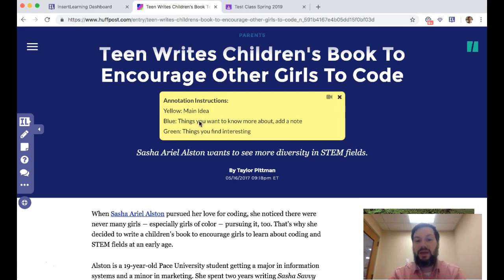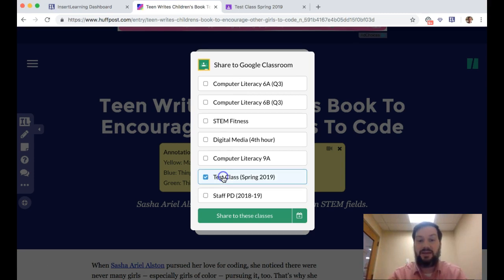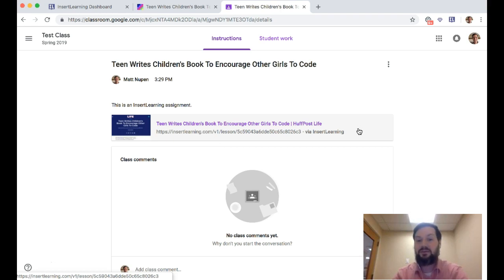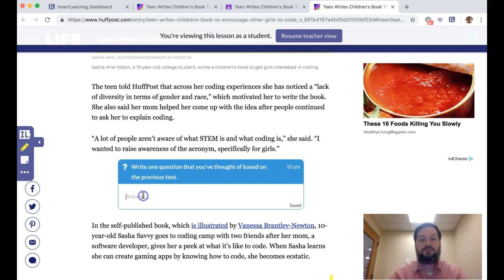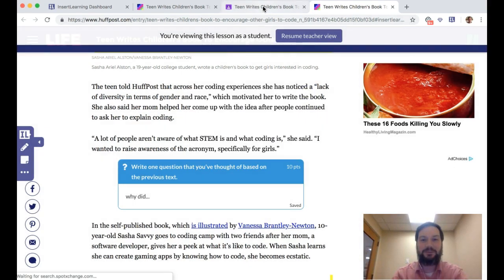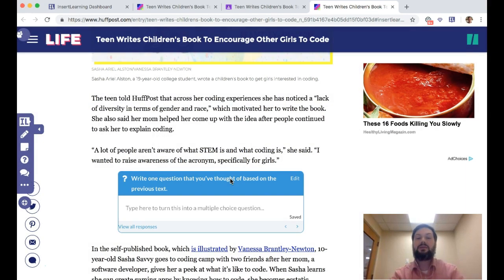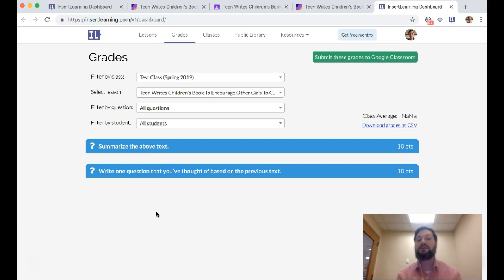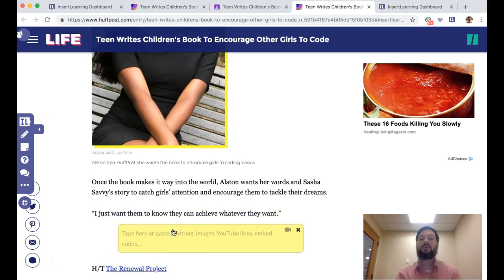InsertLearning and Google Classroom Lesson Flow